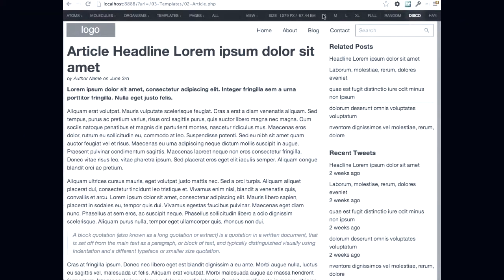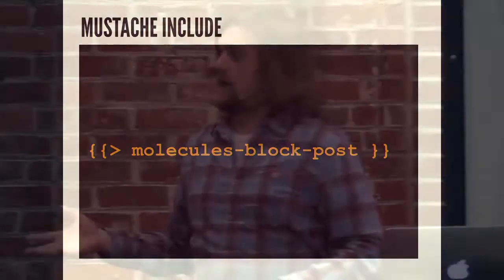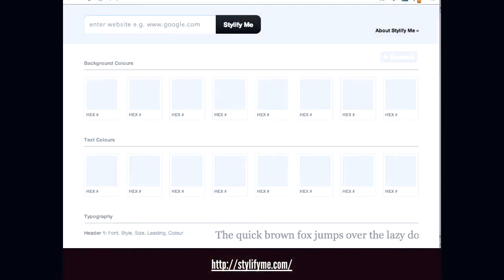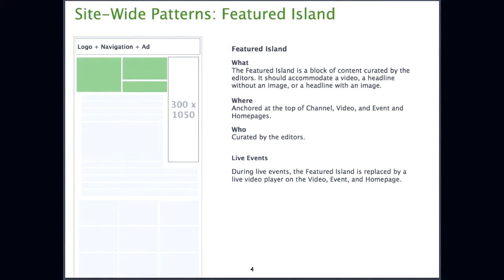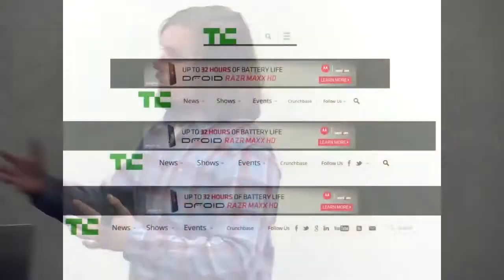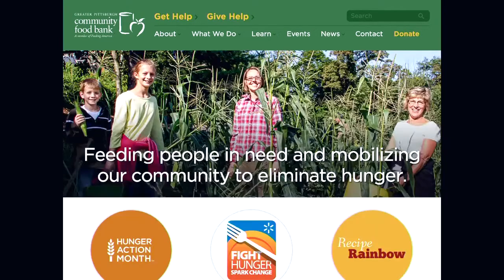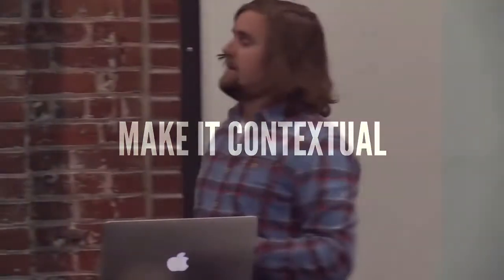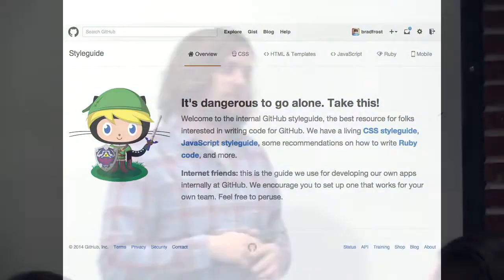Atomic Design with Brad Frost, Part 2 (Workshop Recording) | Sparkbox - Build Right: Maker Series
Brad Frost is a web designer, speaker, writer, and consultant located in beautiful Pittsburgh, Pa. He’s passionate about creating Web experiences that look and function beautifully on the never-ending stream of connected devices, and is constantly tweeting, writing, and speaking about it. He’s also helped create some tools and resources for web designers, including This Is Responsive, Pattern Lab, Styleguides.io, WTF Mobile Web, and Mobile Web Best Practices.

This recording is PART 2 from Brad's Maker Series workshop he gave on March 26, 2015  in Dayton, Ohio at the offices of Sparkbox, which partners with organizations of all sizes to plan, design, and develop phenomenal websites and apps.

Learn more about how Sparkbox helps bring your web project to life